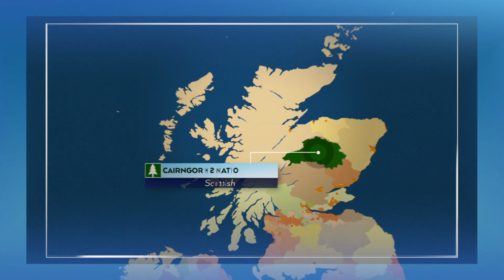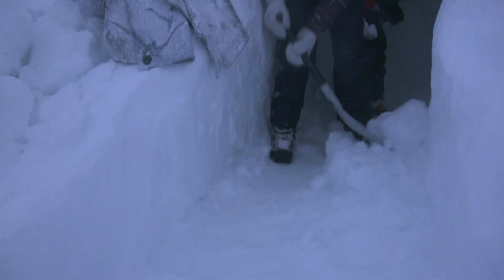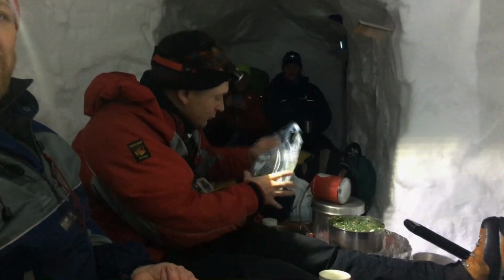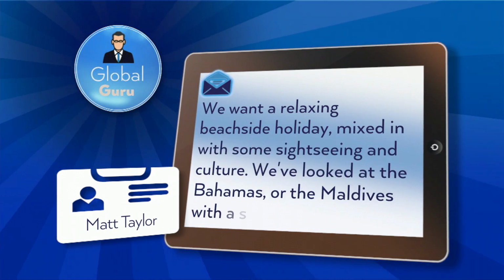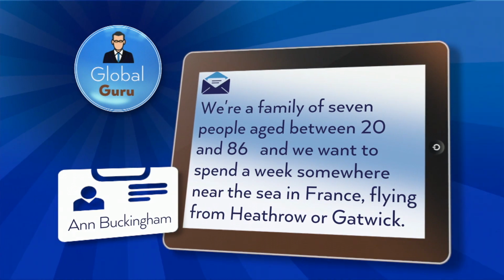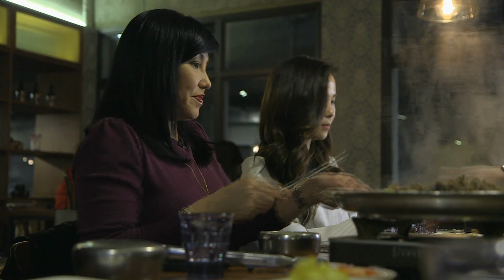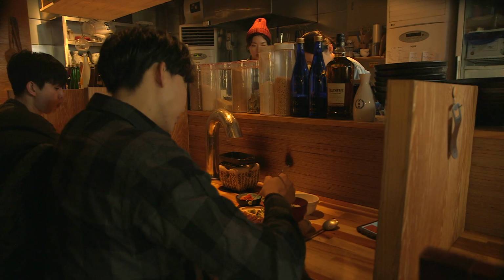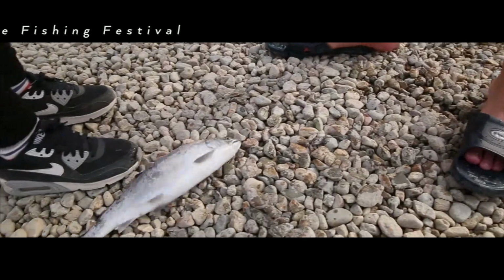BBC Travel Show - Ice holing in Scotland (week 9)